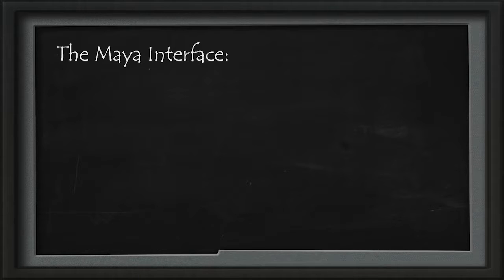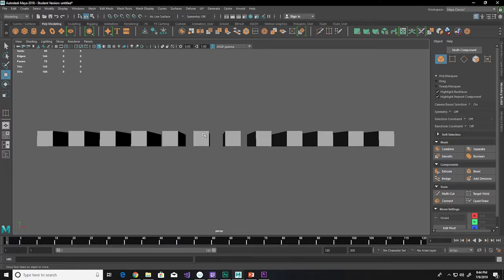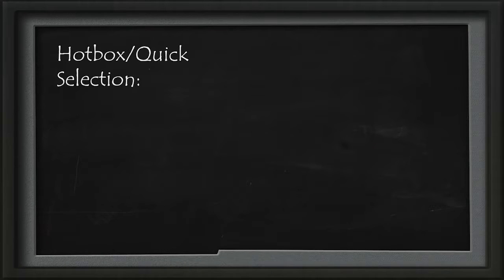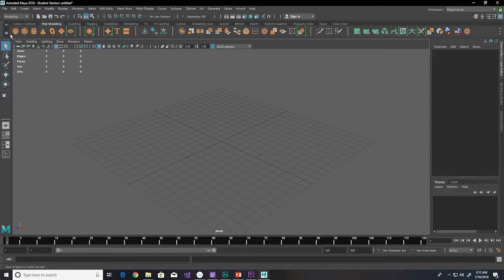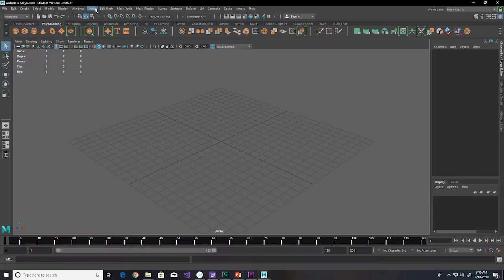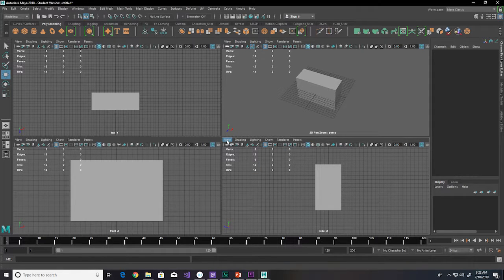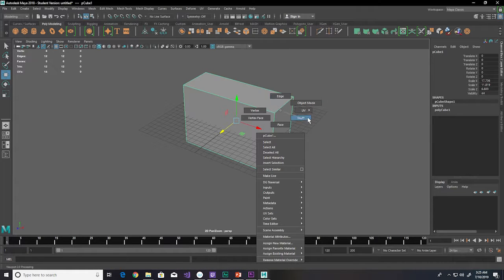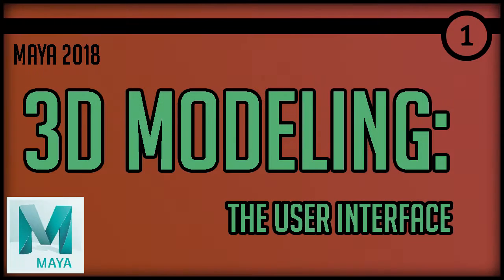Maya 2018 Modeling Tutorial: The User Interface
Timestamps:

Concepts/Booklearnin': 0:30
Hands-on Stuff: 5:29

This tutorial was made to try and explain some of the absolute fundamentals of Maya as a 3D software from a modeler's perspective.